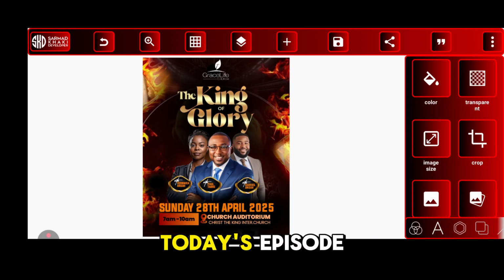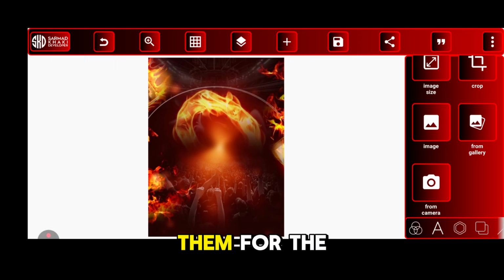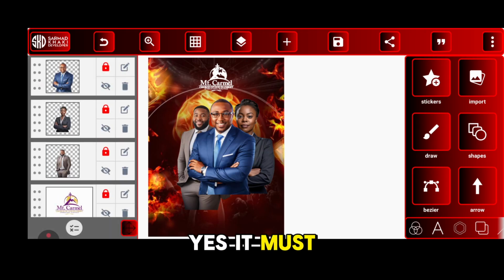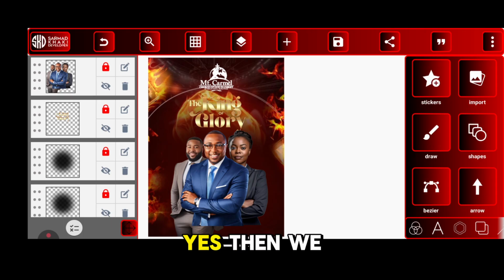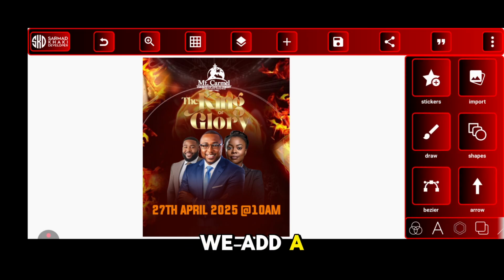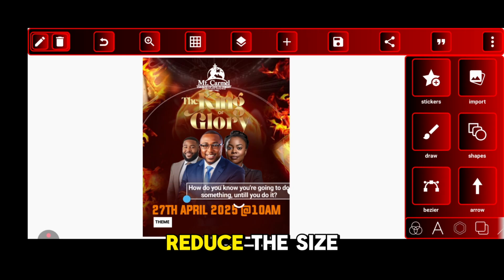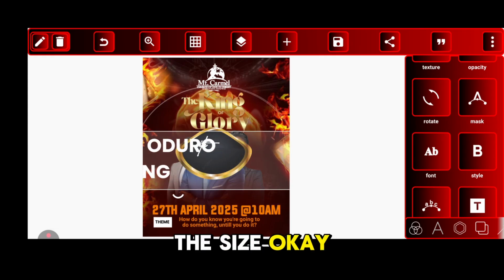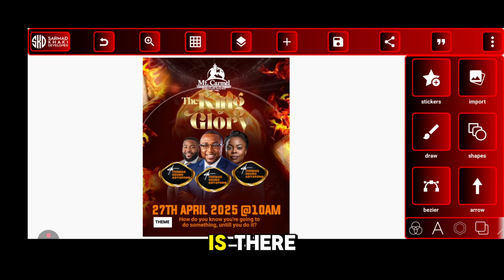FREE PLP FILE 100& Editable || How To Use Pixellab For Graphic Design Church Flyer